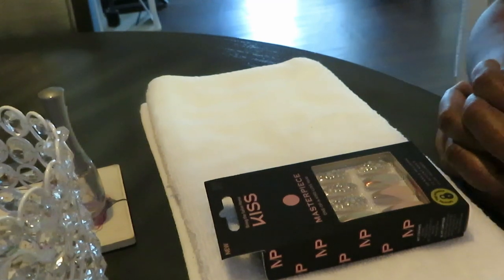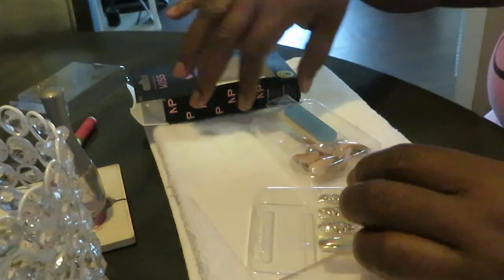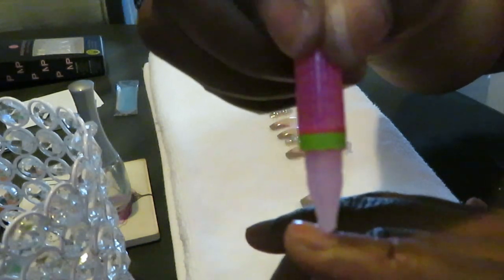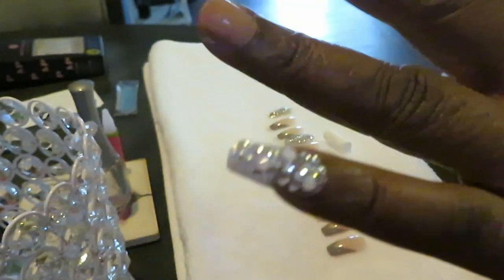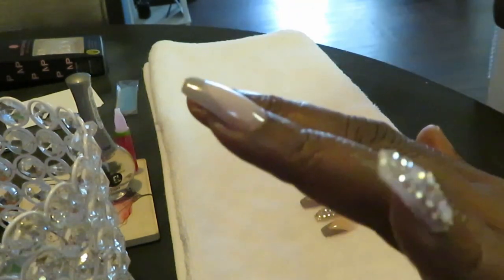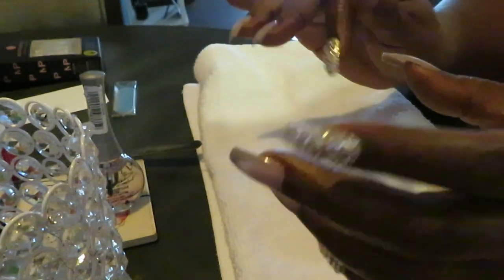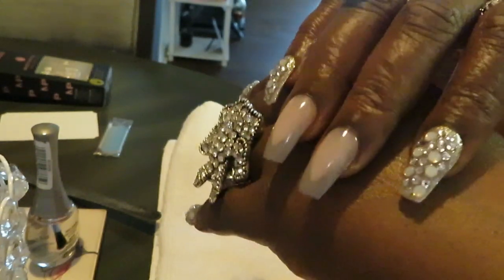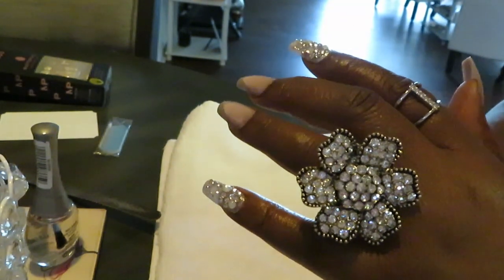Pink N Diamond Nails / Press On Nails/ Selfcare / Arickamisha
Hello Everyone! Yall know I had to get right back to doing my nails. I'm back to wearing my medium length press on nails.